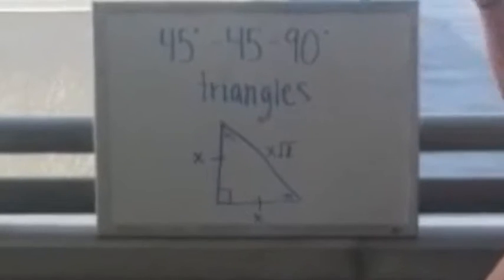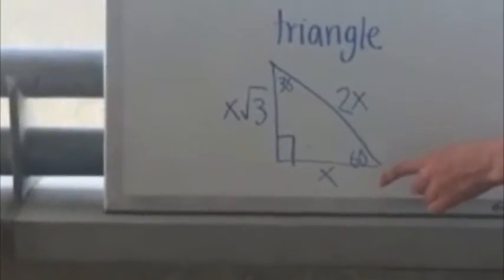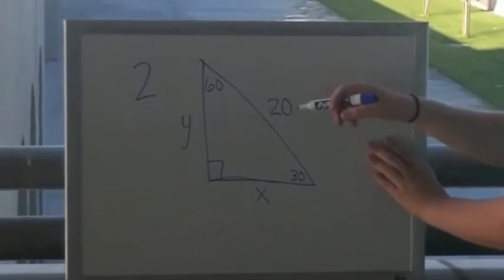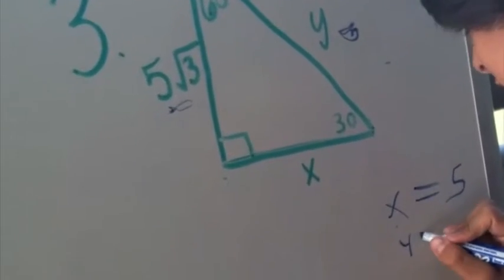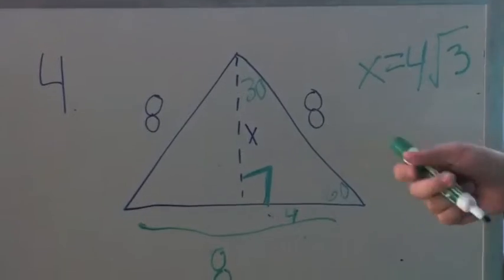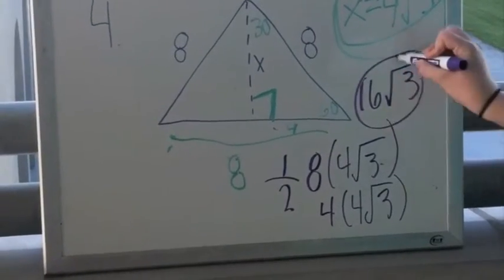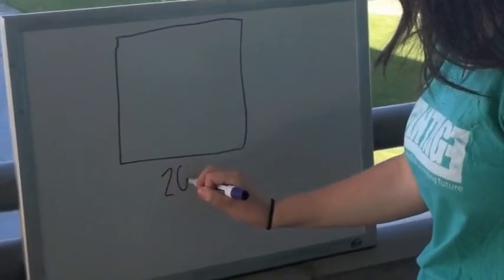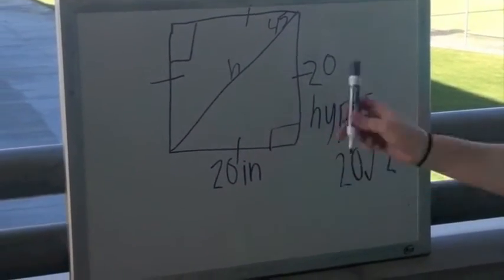5.8 Brianna and Dominic Geometry Lesson.mov